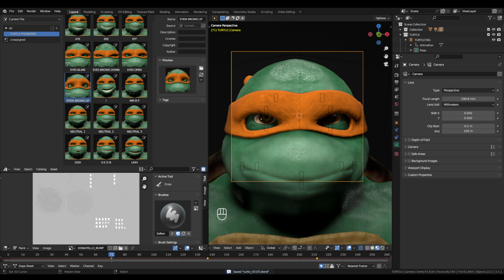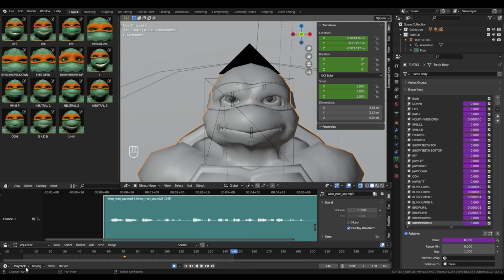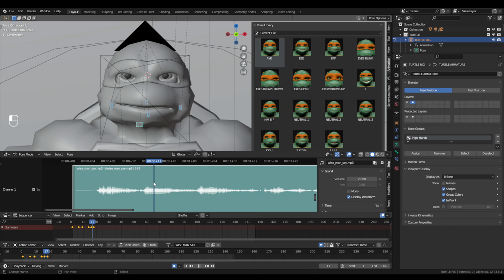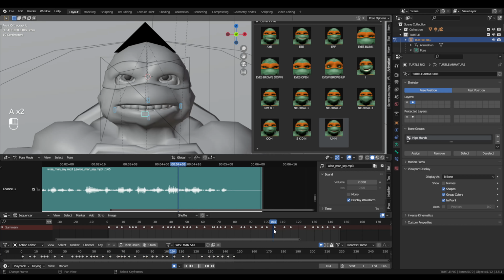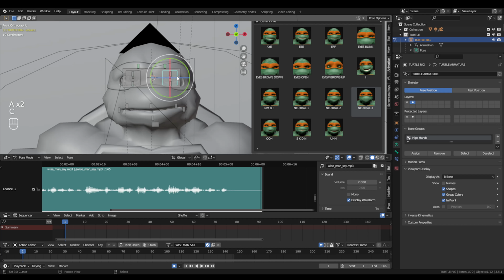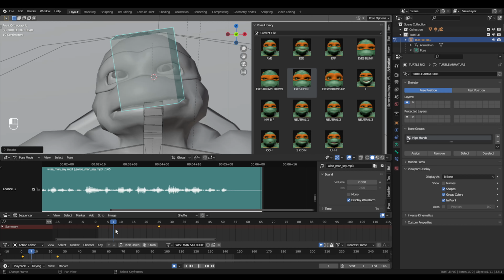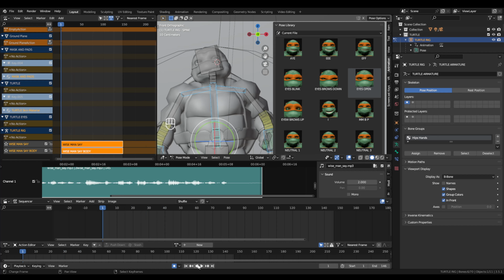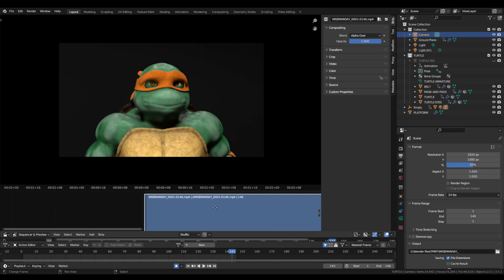Blender 3.5 - TMNT Lip Syncing to Dialogue Part 3 - Lip Sync Animation and Non-Linear Action Editor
In this third tutorial, I import dialogue and begin animating the lip syncing using our Asset Pose Library, then animate the head and torso, and combine the two actions via the Non-Linear Action Editor